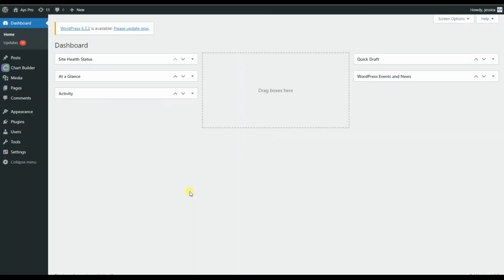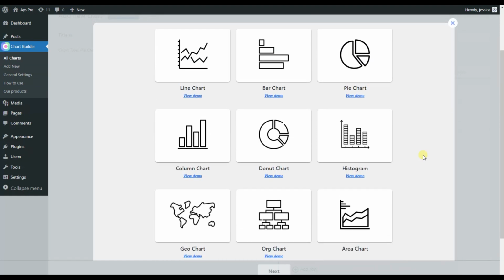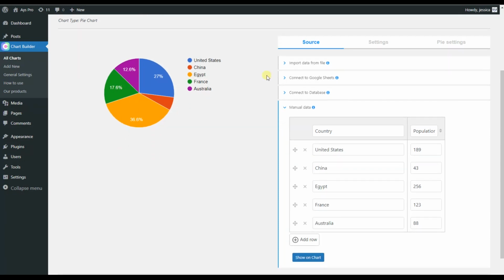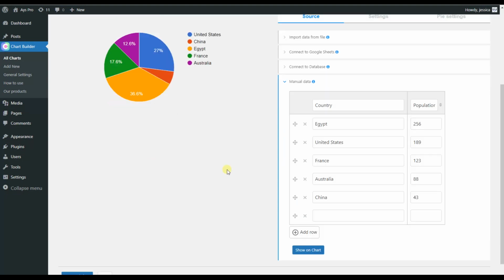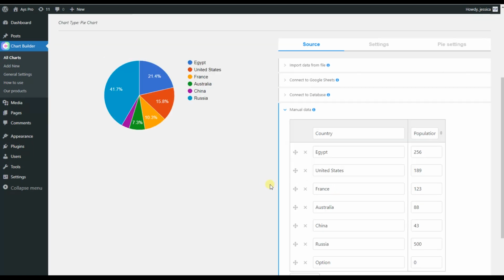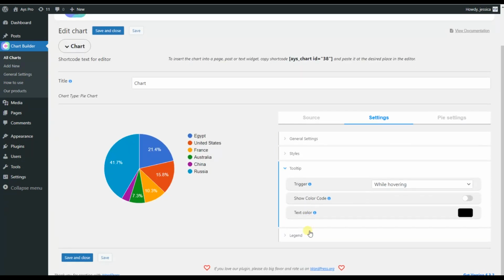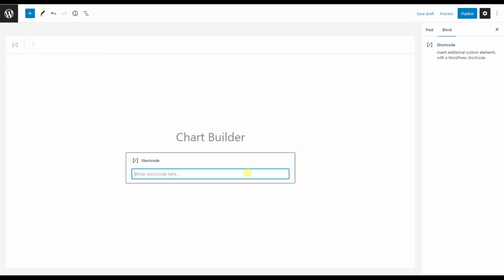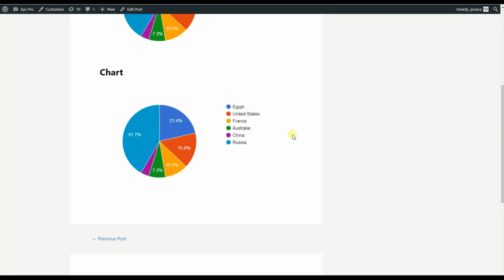Best WordPress Chart Plugin - Chartify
📊 Introducing the Chart Builder Plugin:

🌟 Elevate your data visualization game with a world of chart types. Whether you're a data enthusiast, business analyst, or just curious about the power of data, this plugin is for you!

📈  The Chart Builder Plugin offers a wide range of chart types. Visualize your data in a way that makes the most sense for your audience!

🔮 Static and Dynamic Charts: Take your data presentation to the next level. Create static, image-based charts for reports and documents, or craft interactive, dynamic charts for web pages and presentations. The choice is yours!

🔥 Why You'll Love It:

Save Time: No more manual chart creation. This plugin automates the process, so you can focus on what matters most – your data!

Engage Your Audience: Dynamic charts captivate and interact with your viewers, keeping them engaged and informed.

Stunning Visuals: Impress with professional, eye-catching charts that truly showcase your data's potential.

👩‍💻 Perfect for Professionals:

Data Scientists
Marketing Analysts
Business Owners
Students
And Everyone in Between!